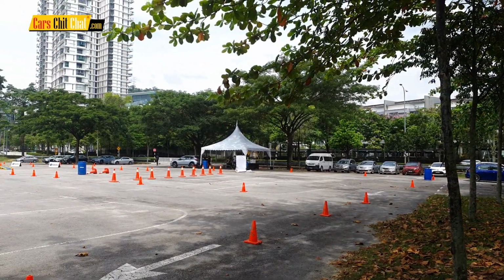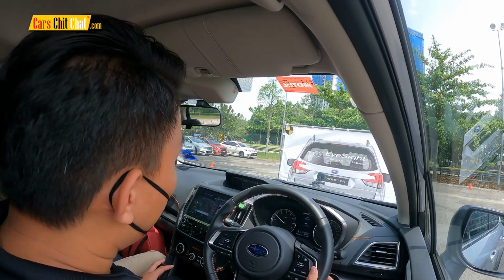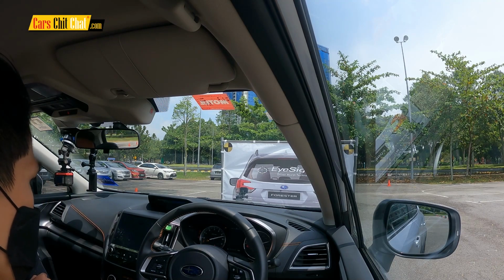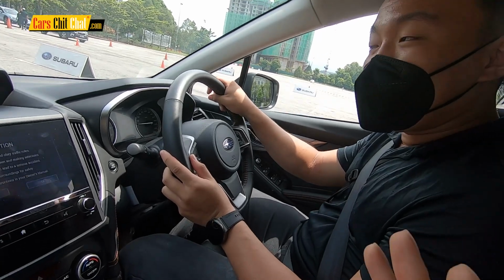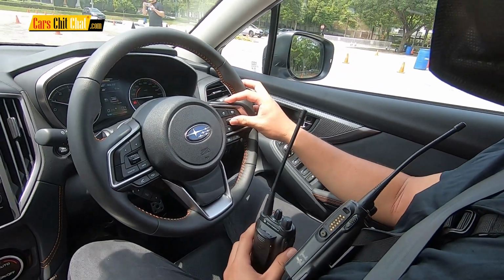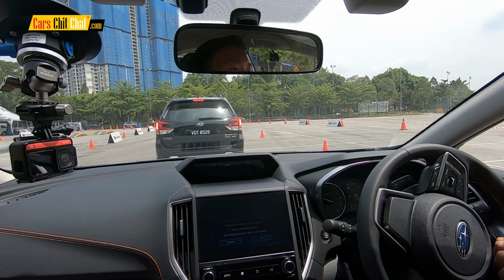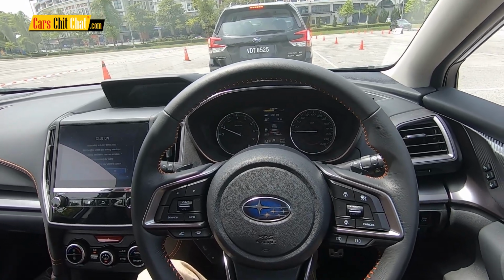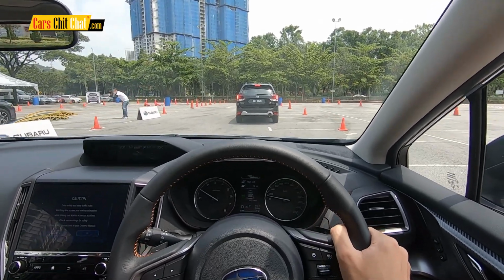2022 Subaru XV EyeSight Driver Assist Public Roadshow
On 10th of July 2022, Subaru Malaysia had orgarnised a roadshow to showcase the Subaru EyeSight Driver Assist. In this event, we tested out the Pre-Collision Braking, Pre Collision Throttle Management, Subaru X-Mode, Symmetrical All Wheel Drive, Adaptive Cruise Control & Lead Vehicle Start Alert.

Experience of car's features shown in this video:
00:00 Start
00:15 Pre-Collision Braking (explanation)
00:44 Pre-Collision Braking (demo)
01:25 Pre-Collision Throttle Management (explanation & demo)
02:24 Trying out myself
04:45 Subaru X-Mode & Symmetrical All Wheel Drive (explanation)
05:56 Subaru X-Mode (demo)
07:04 Symmetrical All Wheel Drive (demo)
08:35 Adaptive Cruise Control & Lead Vehicle Start Alert (explanation & demo)
12:32 Trying out myself